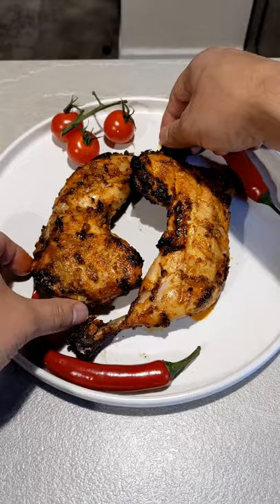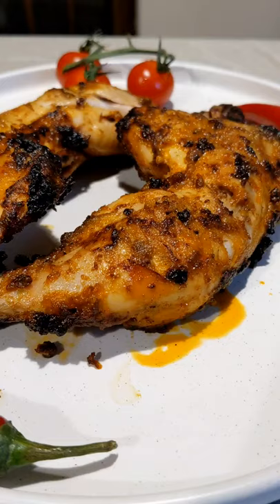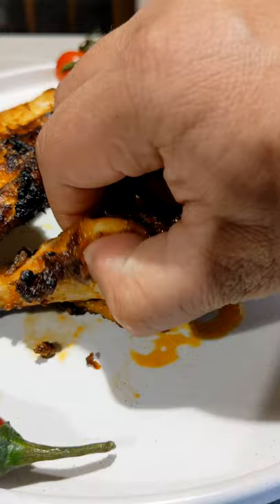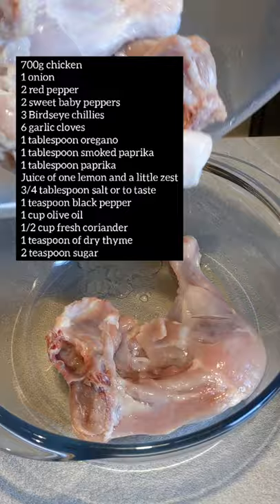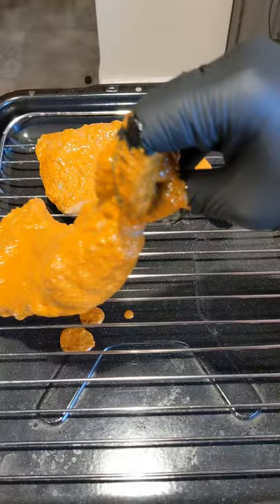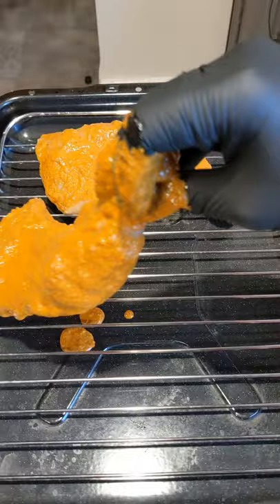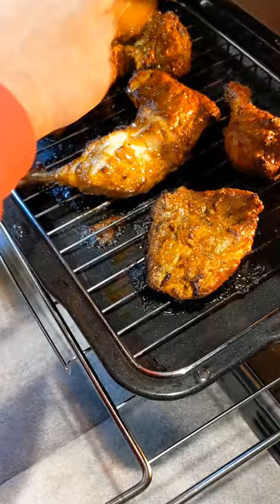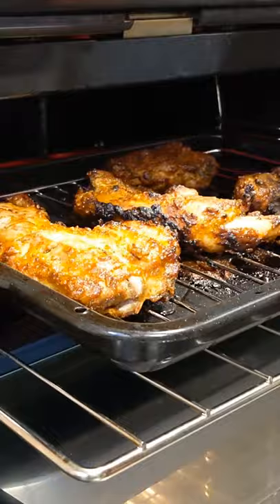Nando's style Peri Peri Chicken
Ingredients
700g chicken
1 red onion
2 red pepper
2 sweet baby peppers
3 Birdseye chillies
6 garlic cloves
1 tablespoon oregano
1 tablespoon smoked paprika
1 tablespoon paprika
Juice of one lemon and a little zest
3/4 tablespoon salt or to taste
1 teaspoon black pepper
1 cup olive oil
1/2 cup fresh coriander
1 teaspoon of dry thyme
2 teaspoon sugar